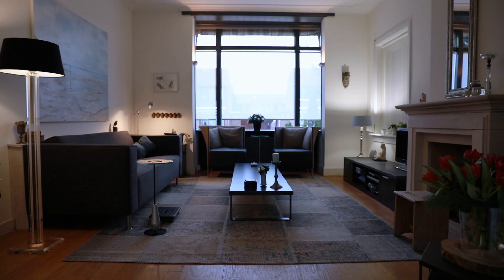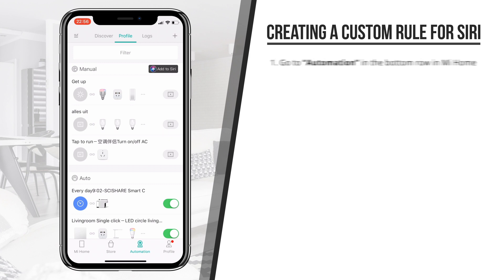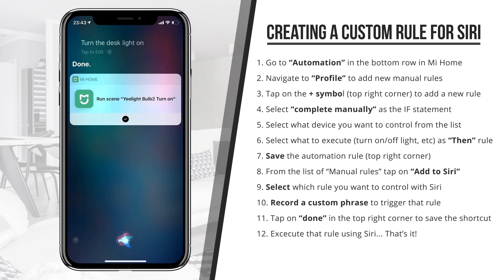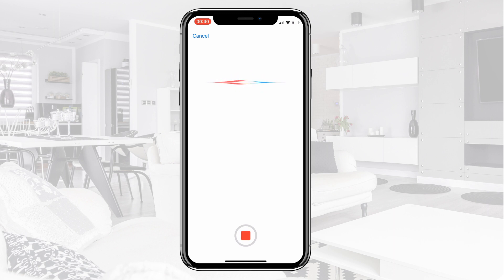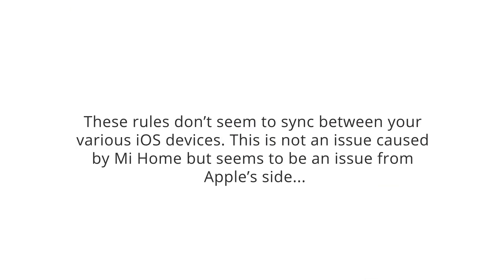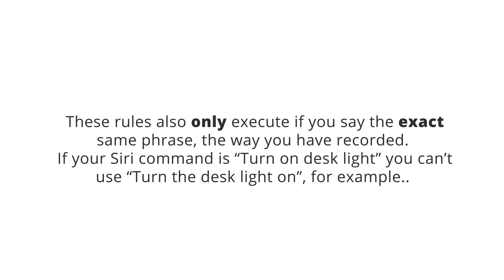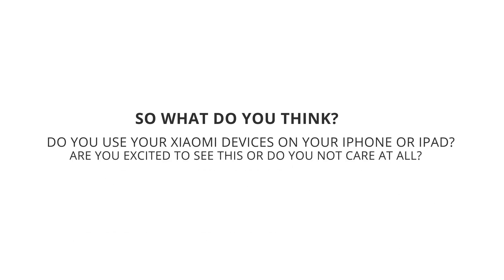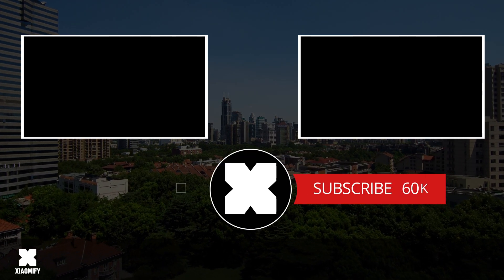SIRI Control with Xiaomi Mi Home APP?! [Xiaomify]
Since a recent update, you can now use Siri from your iOS devices to voice control paired devices from the Xiaomi Mi Home APP.  How does this work? Let's find out!

It's quite easy to set up these automation rules. -Keep in mind that (for now?!) only the automation rules that are set to 'Manual Control' are supported.

These "Manual input" rules can be triggered from within the Mijia APP, through the control center in iOS, and they can now also simply be added as a shortcut to Siri.

Once you have added a new 'manual' automation rule, you can find the "Add to Siri" button on top of that list. From there you can record a Siri command that will trigger that rule. It's that easy!

Good to know is that this only supports these rules, and only "Then This" type of products are supported. This means you can't inquire the status of your temperature sensor through Siri like you would when using the Aqara hub with Apple Homekit.

It does support a lot more products than the Aqara hub with Homekit, but in some ways it's also less convenient.
The Homekit integration of the Aqara hub will synchronize your paired Homekit devices to all the devices you have set up your Homekit on; including your iPad's, Mac's, etc.. The Siri shortcut commands from the Xiaomi Mi Home APP won't synchronize between your various devices, so you would have to set up the Siri Commands on each device separately. (The Automation rules, however, WILL be synced.)

Another downside is that you will have to use the EXACT same phrase, the way you have set it up. if your phrase is "Turn on desk light" you can not use the phrase "Enable desk lamp" for example. So you would have to remember the exact phrase you have set up.  It would be great to add additional phrases to trigger the same command but I doubt this will be an option.

Overall it is a great step forward, allowing you to Siri control from within the Mi Home APP is something I did not expect to happen; but it did! I could control most of the products I have installed, these are the same products I can use 'regular' automation rules with, so it works with a lot of devices including the Vacuum Robots, Lights (Philips, Ikea, Xiaomi, Aqara, Yeelight), Power Sockets and Smart Power Strips (all of them), Air Conditioners & AC controllers, Heaters, Fans, etc.. I could not use it with the coffeemaker or the smart laundry machine, but these devices don't have "Start" functionality with automation rules at all so that does make sense.

I do hope to see some improvements with this Siri support, (Syncing phrases, several phrases to trigger, etc) but so far it is a lot more then I could ever expect in the first place!